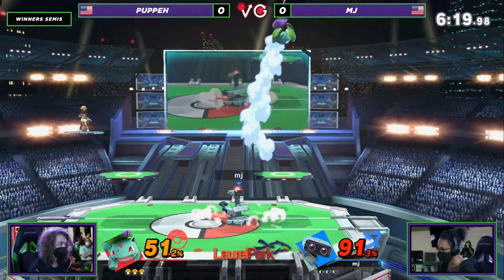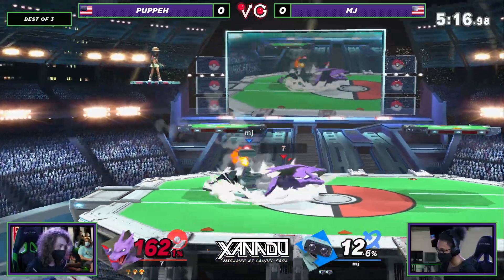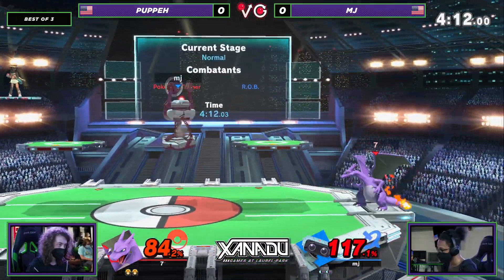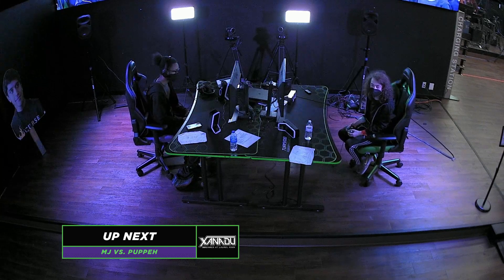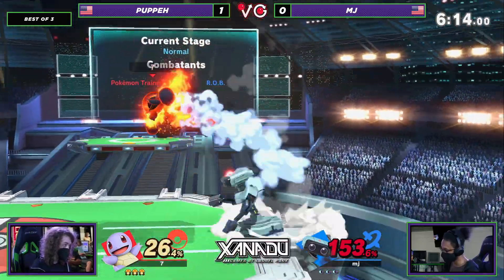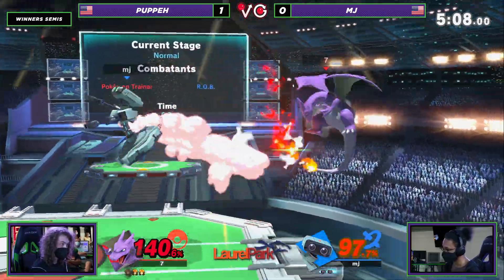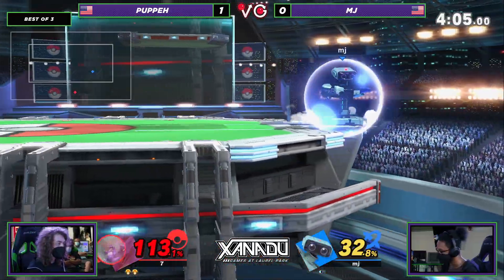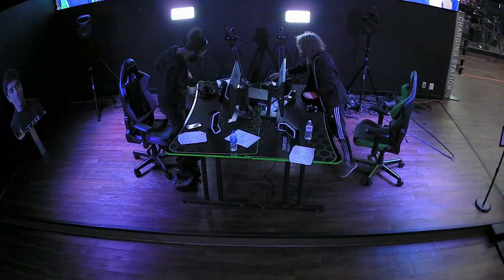S@X 412 Winners Semis - Mj (ROB) Vs. Puppeh (Pokemon Trainer) Smash Ultimate - SSBU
Xanadu Games At Laurel Park
198 Laurel Race Track Rd.